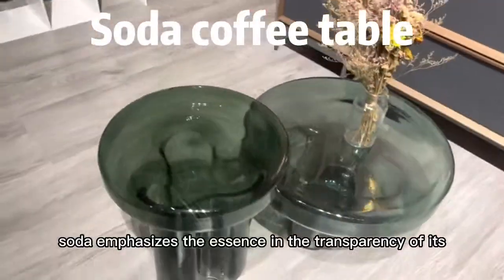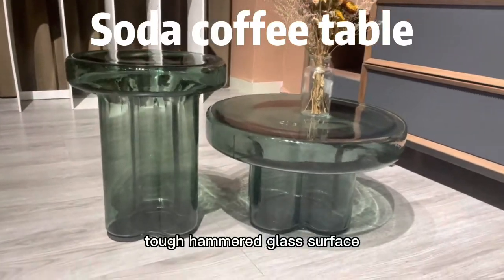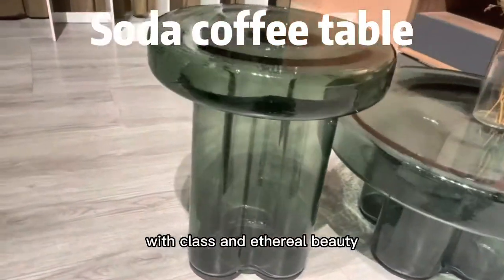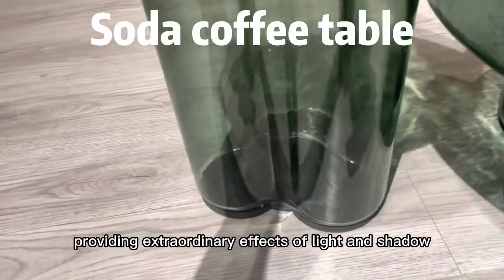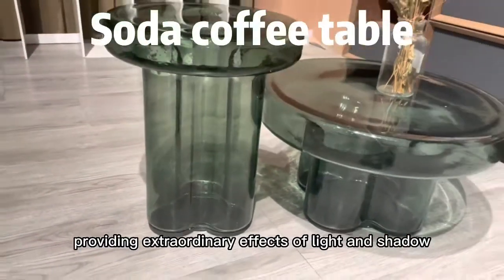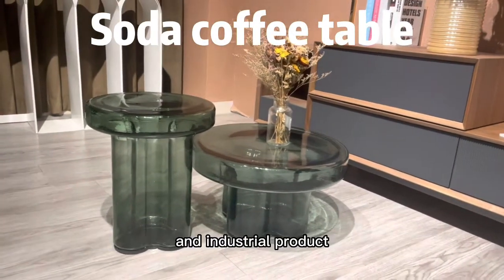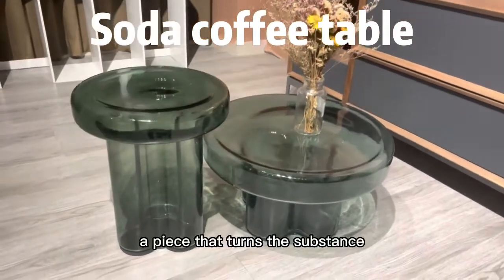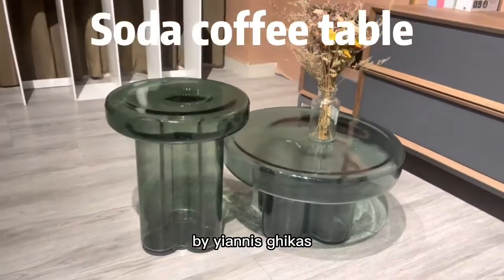Soda coffee table